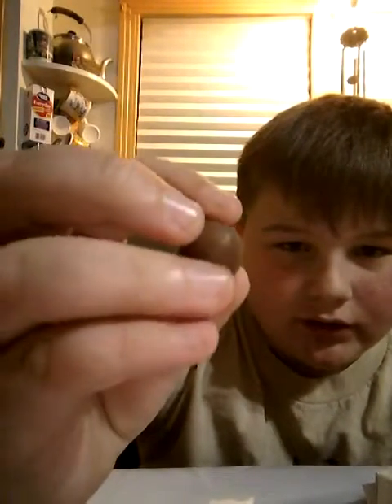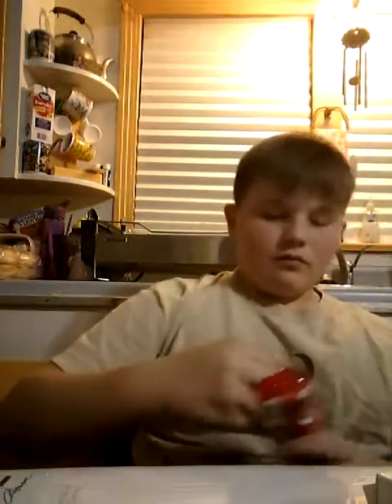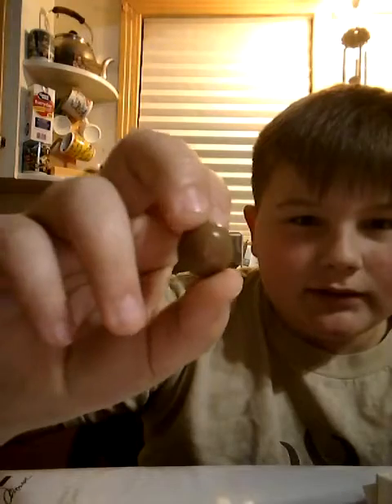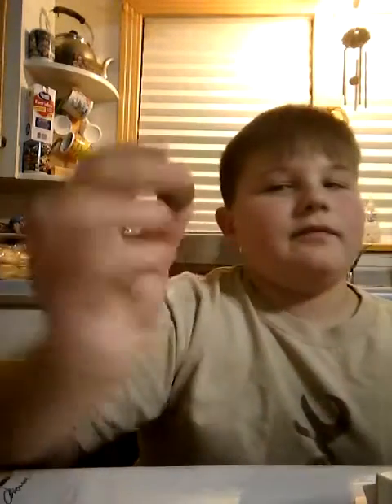TAST TEST DIFFERENT TYPES OF WHOPPERS!!!!